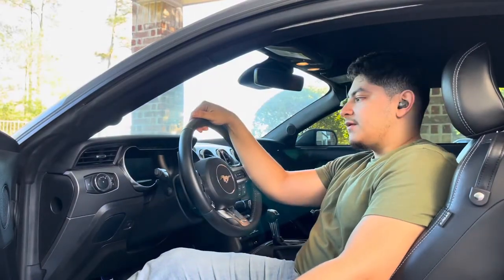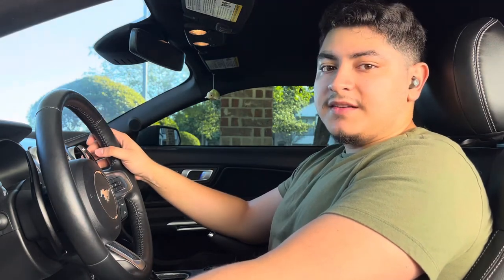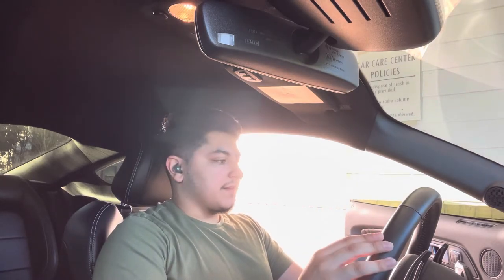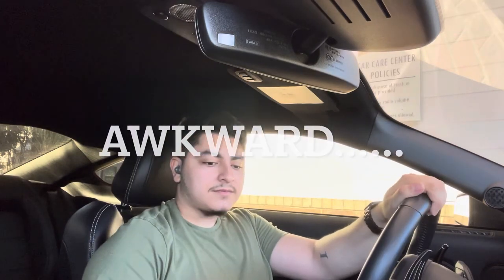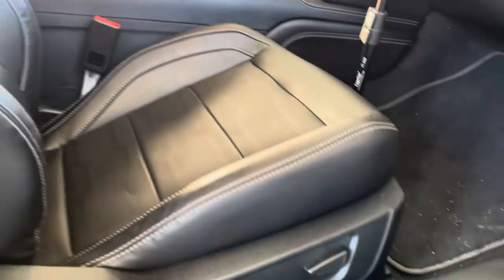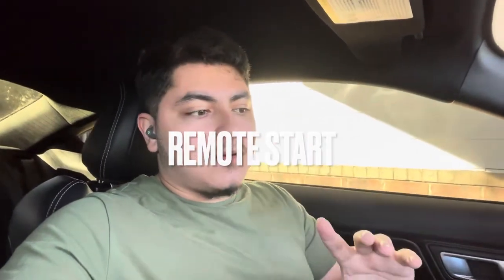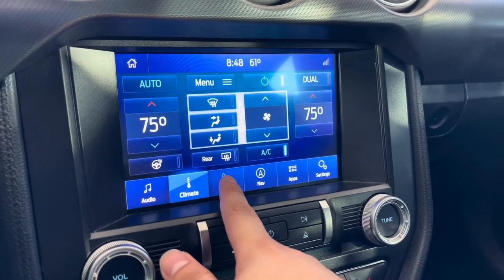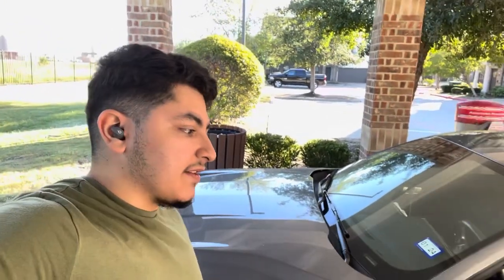DAILY DRIVING A MUSTANG GT?!? | 2021 MUSTANG GT REVIEW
In this video I describe my experience with daily driving a 2021 Mustang GT Premium (automatic). I will give my thought on some of the main components you may be concerned with when thinking of daily driving a mustang.